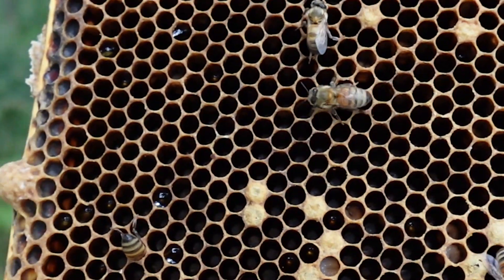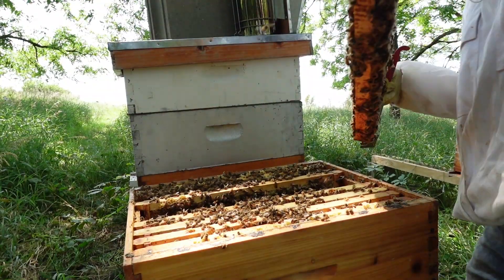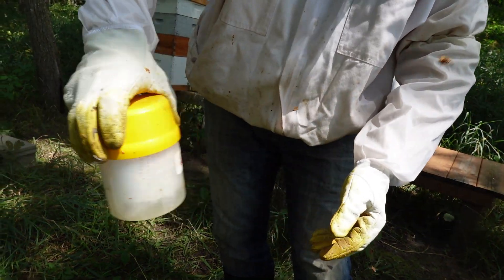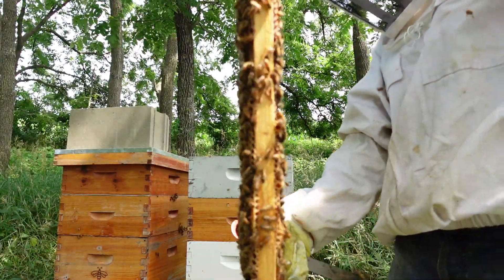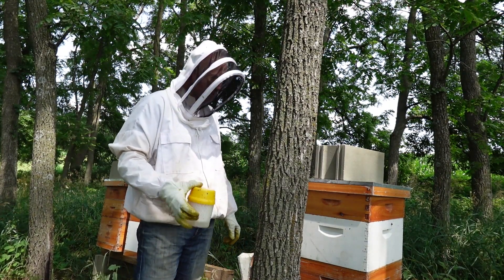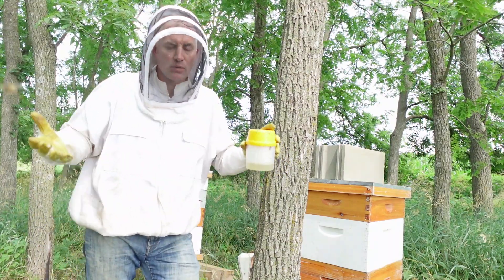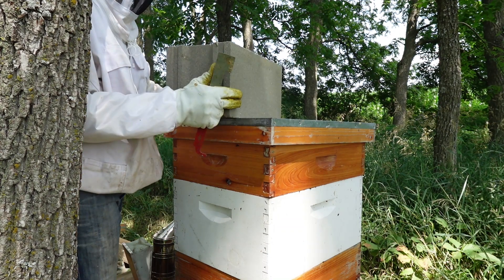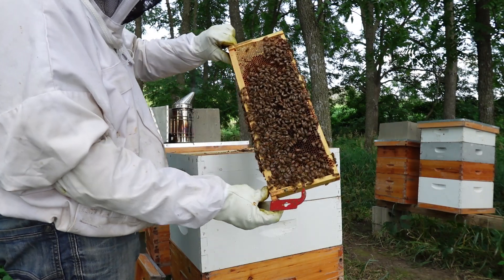Are my hives mite infested??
Taking a second look at honey supers, checking mite levels, and checking the health of a hive that tipped over a couple weeks ago.

I had not checked varroa mite levels yet this year. I was concerned about how infested the hives might be.